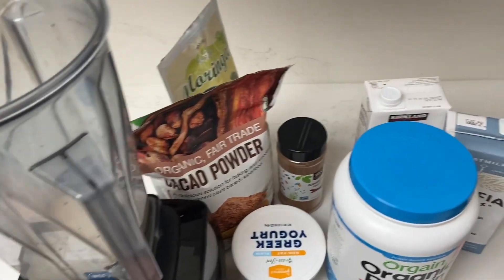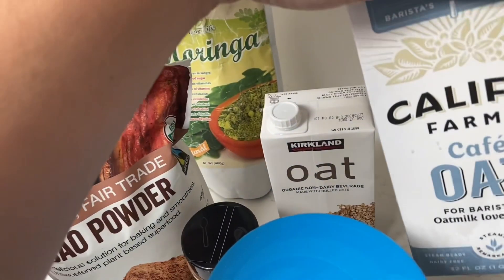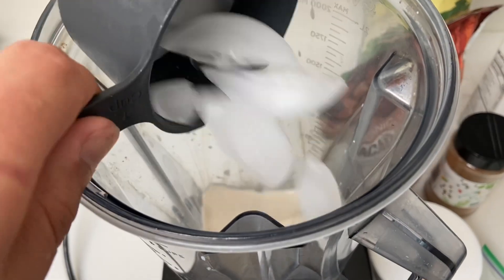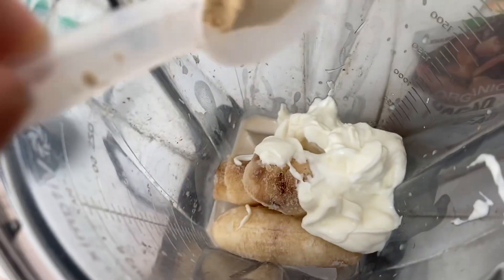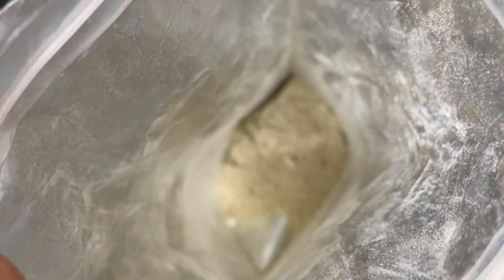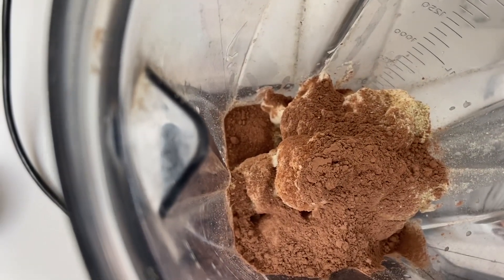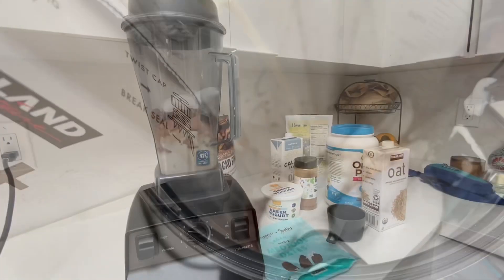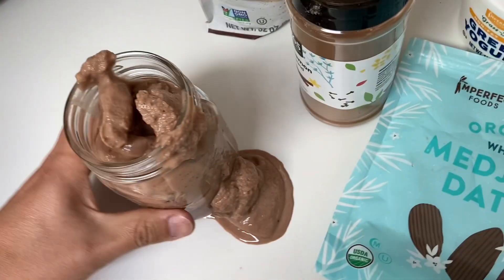the healthier chocomil liquado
My alternative more natural take on the classic “chocomil”.

With real cacao, protein, dates, cinnamon, and more.
This is how I make it, probably technically more authentic then using a chocolate milk powder 😝